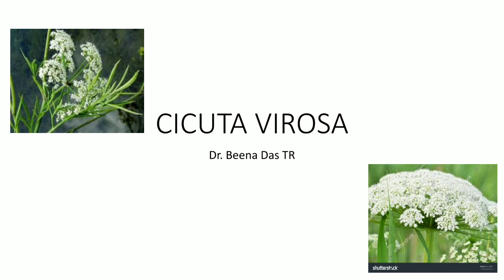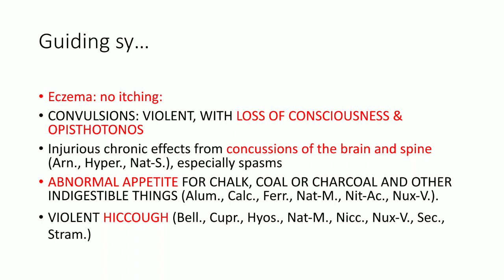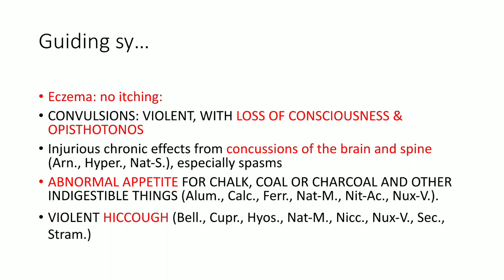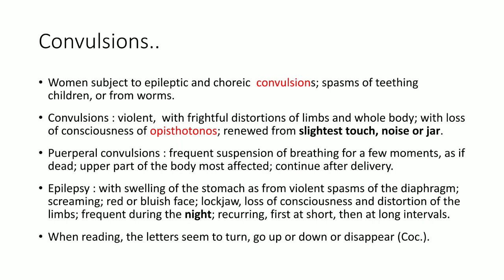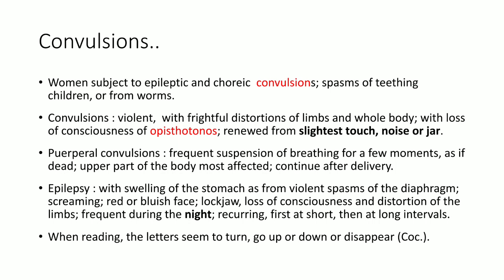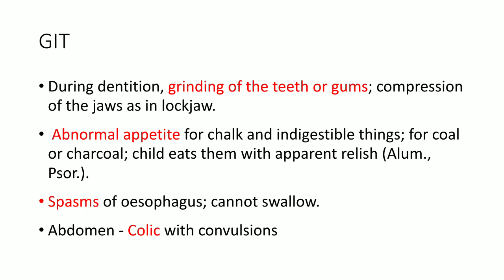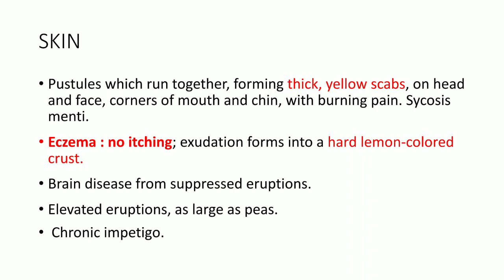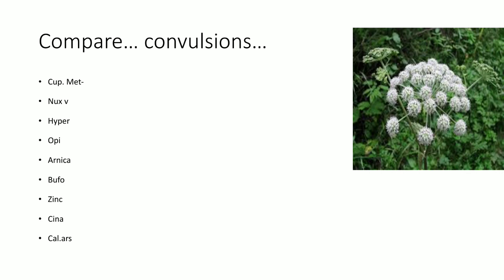CICUTA VIROSA | Final BHMS | Homoeopathic Materia Medica Recorded Classes